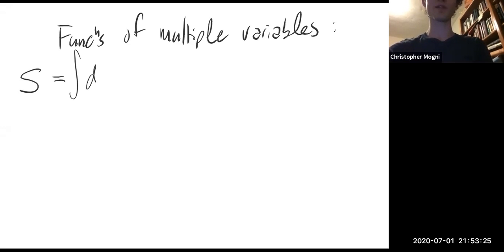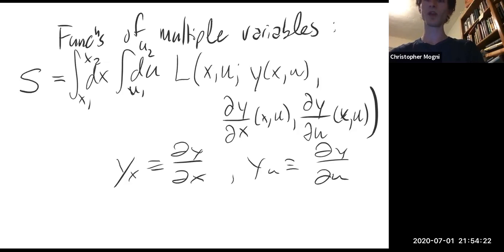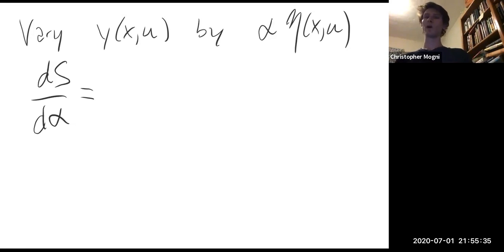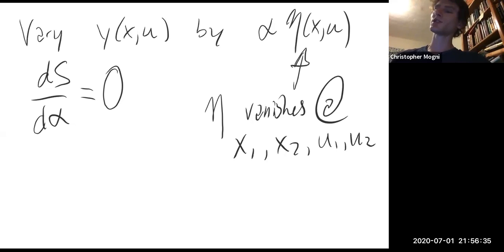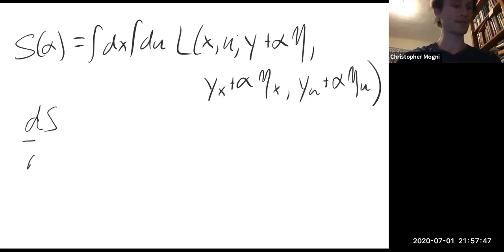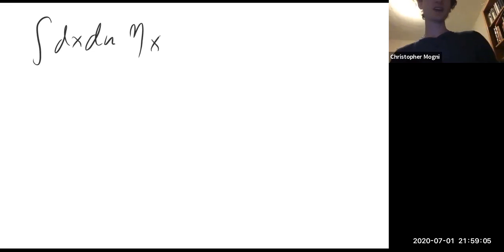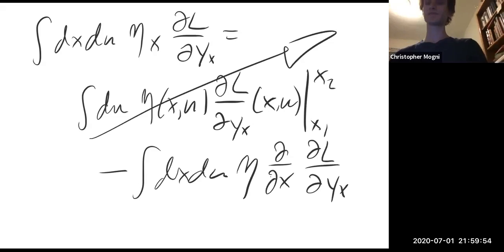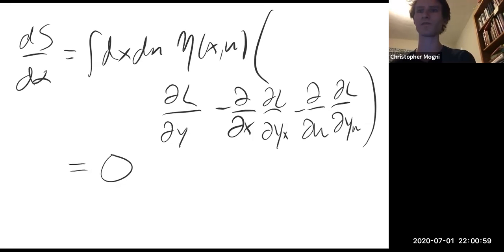Berkeley PHYS 105 Ch 6 Classical Mechanics (Taylor) Discussion 3/4